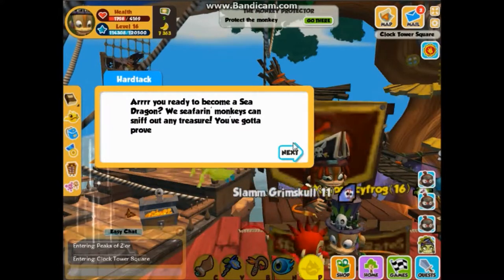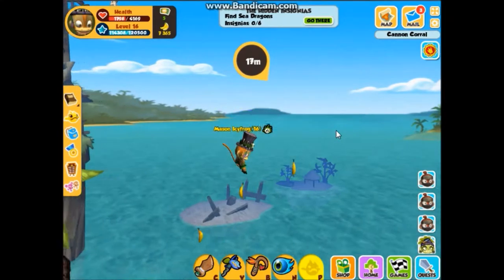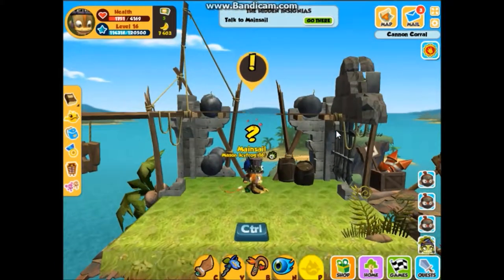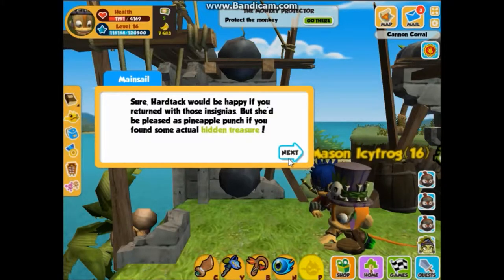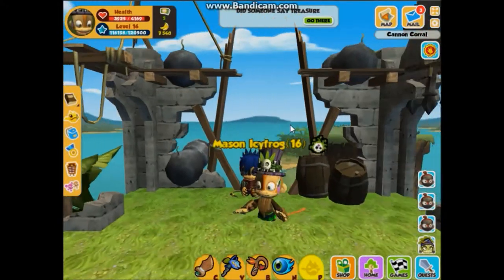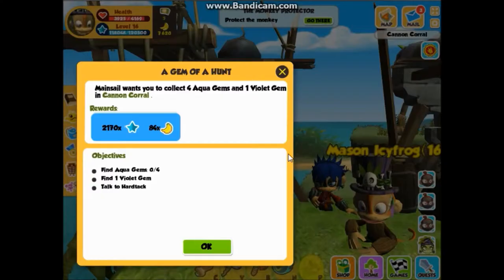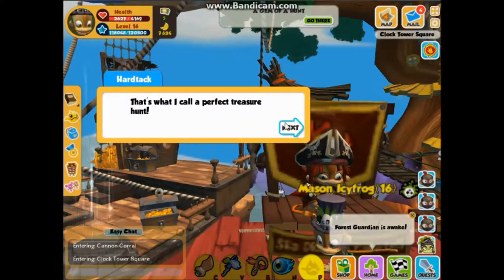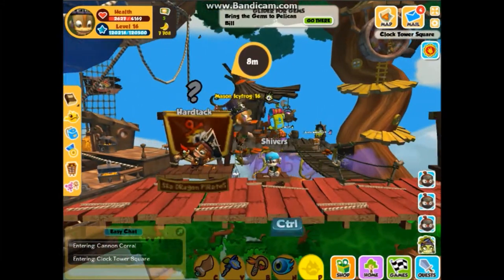Monkey Quest Episode 23: Cannon Corral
I begin the Sea Dragons Quests.
Shout out to YouTube user BlazeClockwork for enjoying my Monkey Quest Videos :D